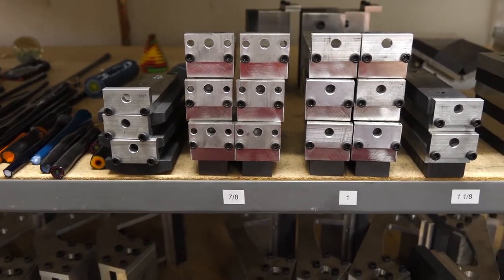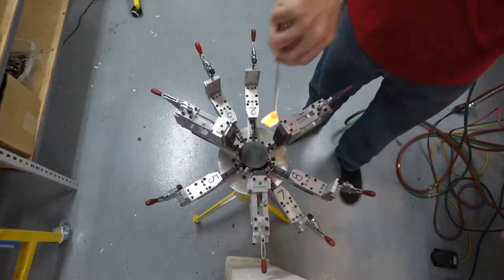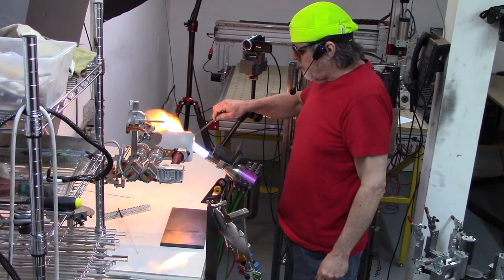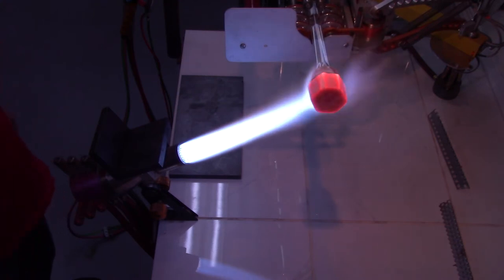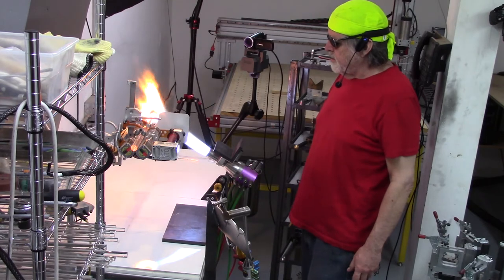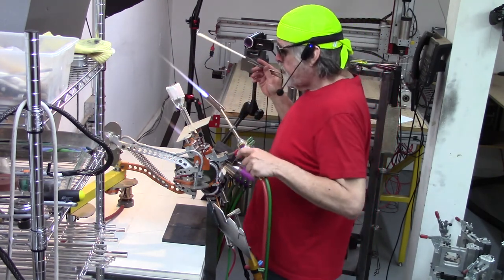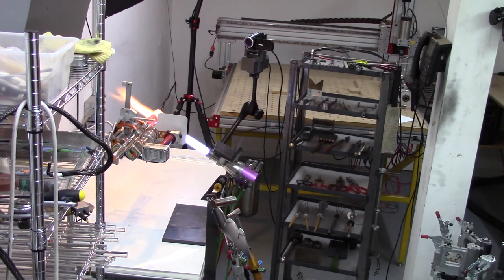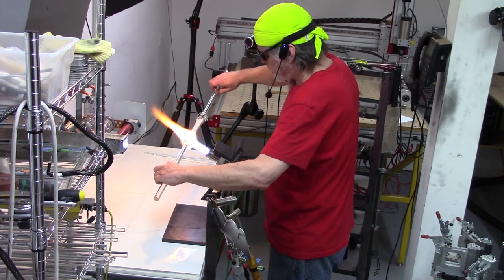S1:E4 - Hex Murrine Assembly - Full length version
This is the fourth video in the series. In this video, I resize the the triangular pieces and assemble them into a hexagonal shape